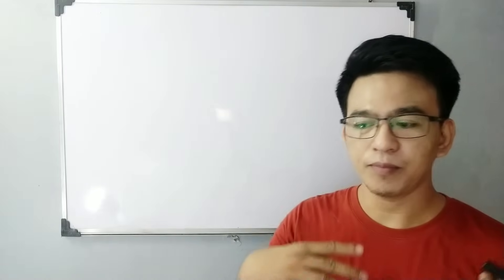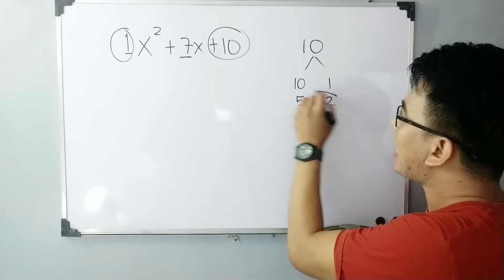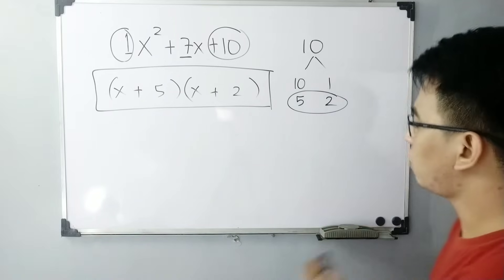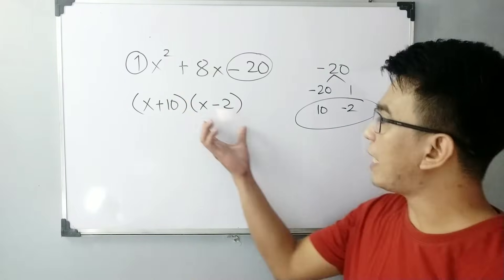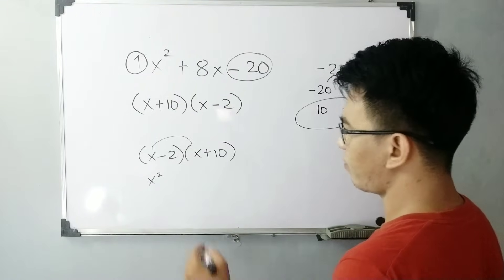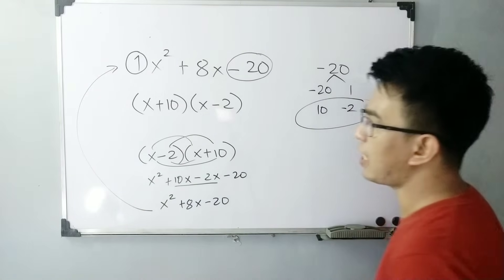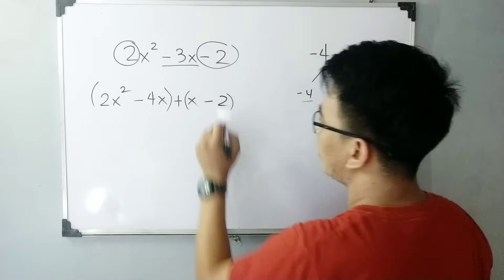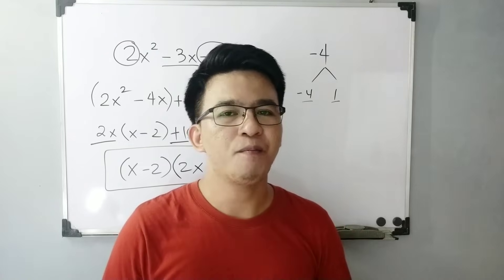FACTORING GENERAL TRINOMIALS | Grade 8 Math